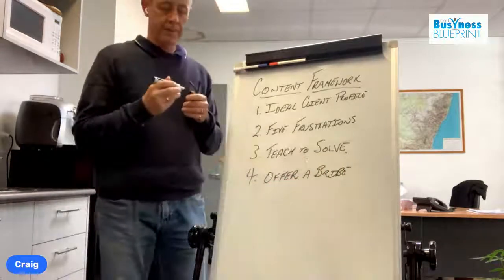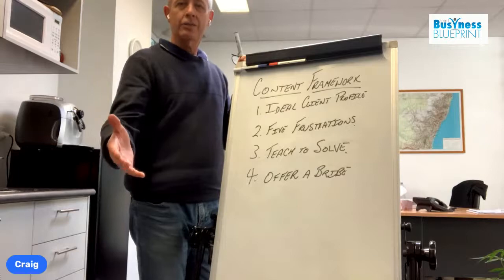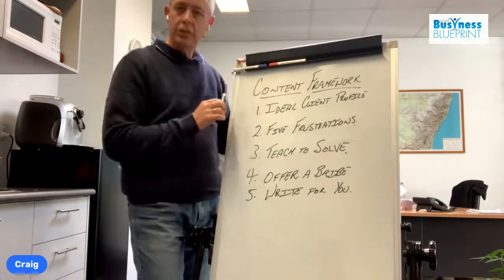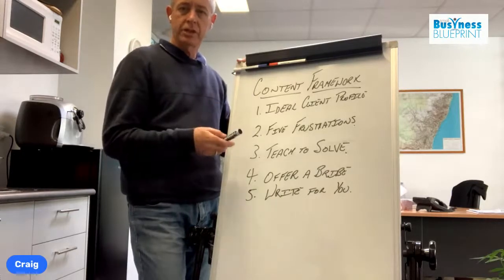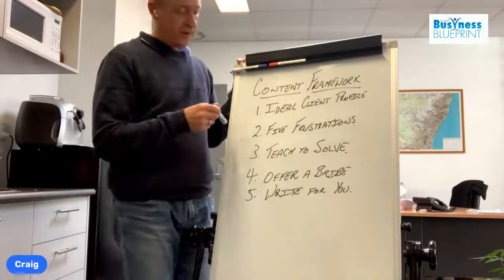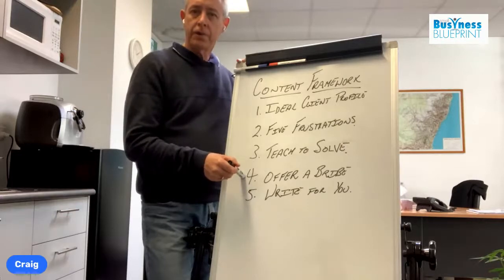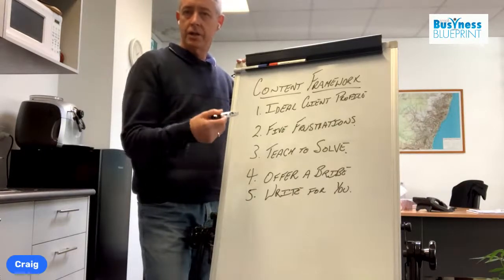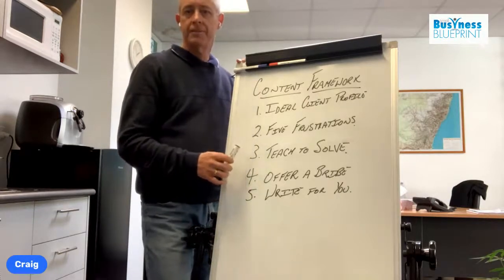SmlBiz - From The Desk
Today we will show you our Content Framework